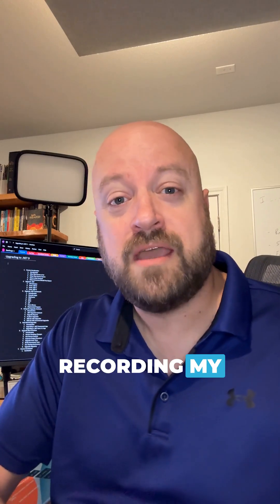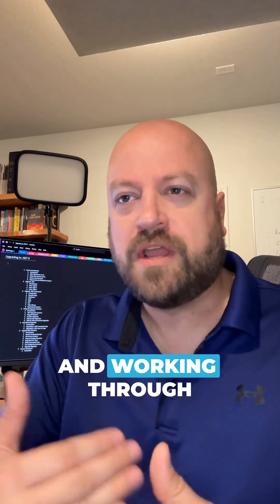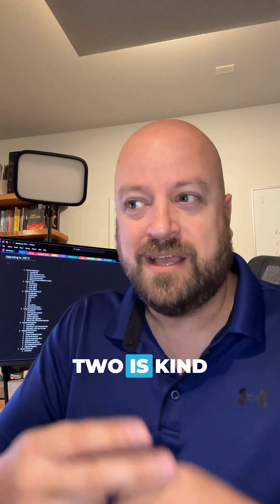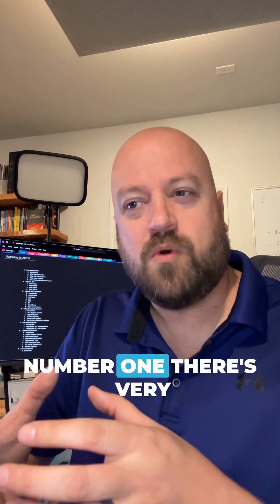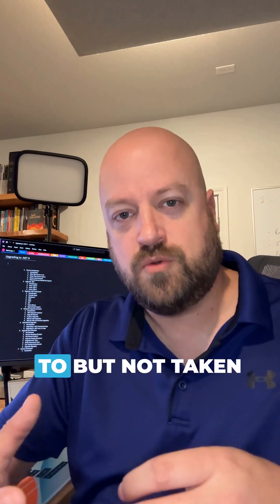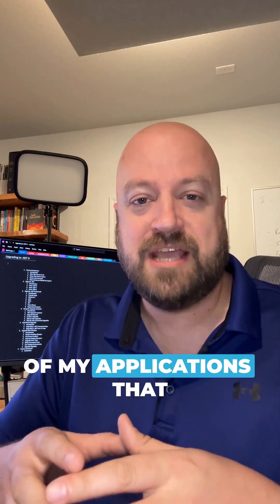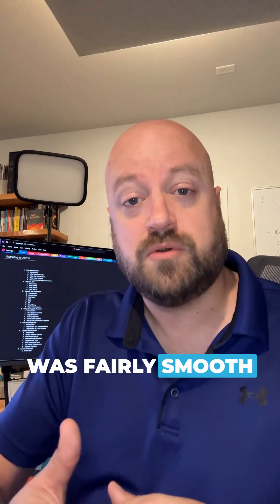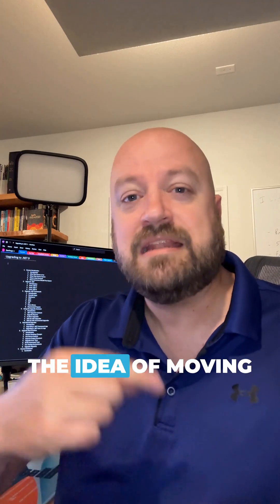3 Things about .NET 9 Upgrades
There are 3 major takeaways from my Upgrading to .NET 9 course that I think you should know.